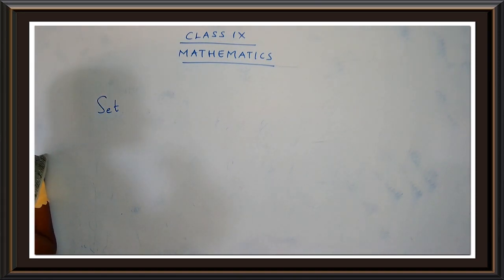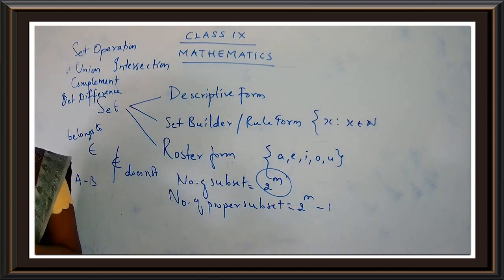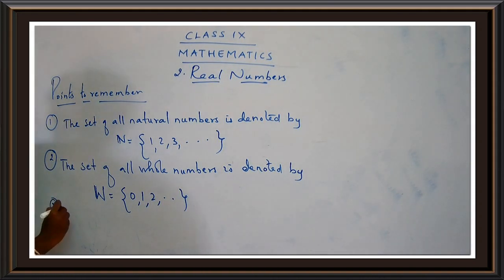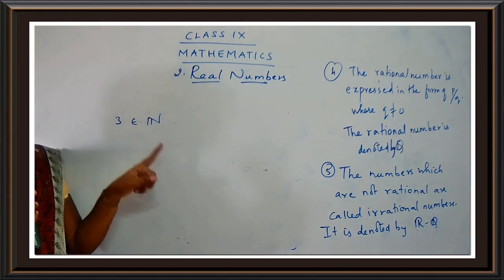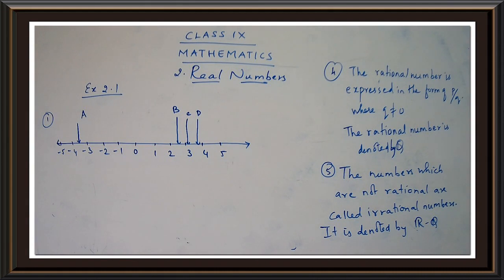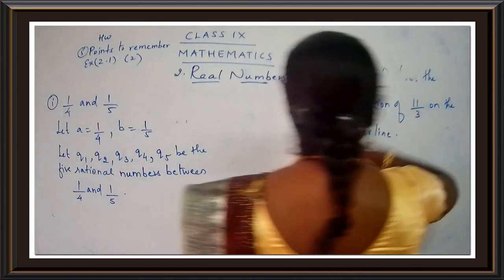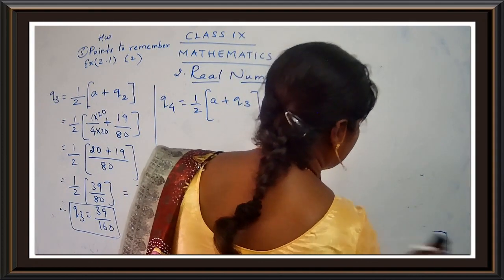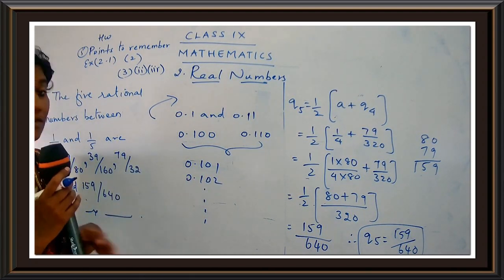9th m 21